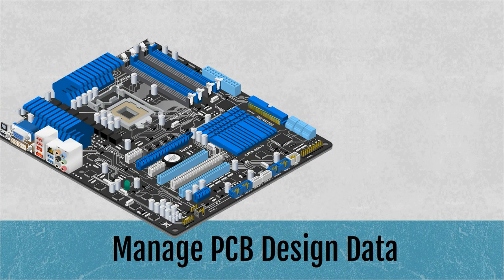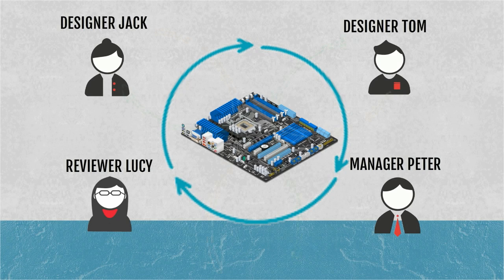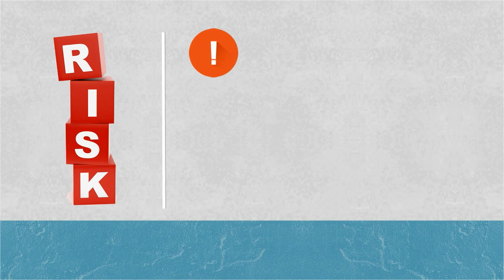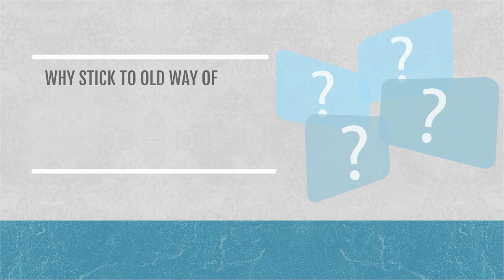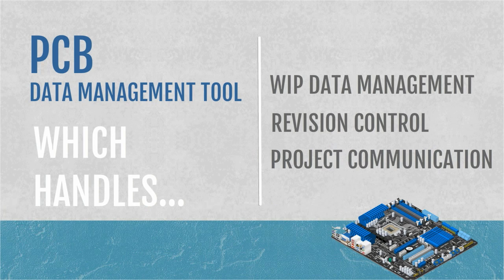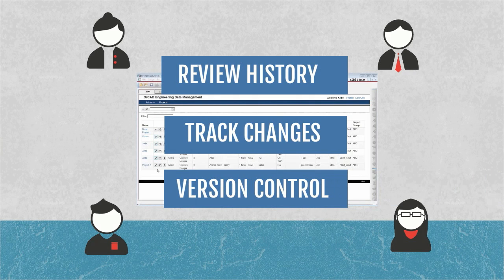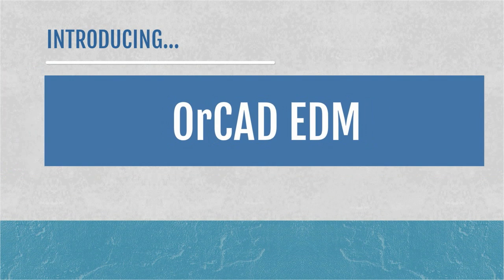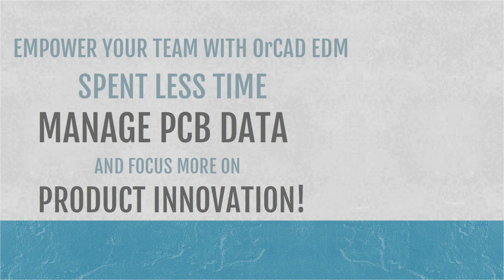PCB Centric Data Management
Get the PCB data management advantage. See how PCB centric data management can reduce errors, improve collaboration and help you get your products to market faster